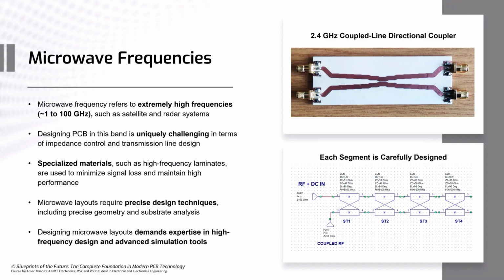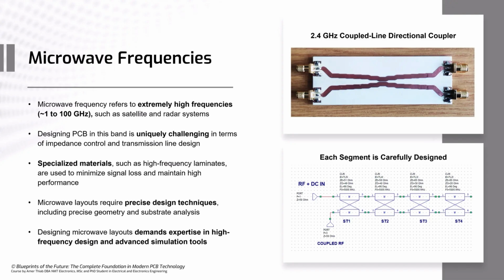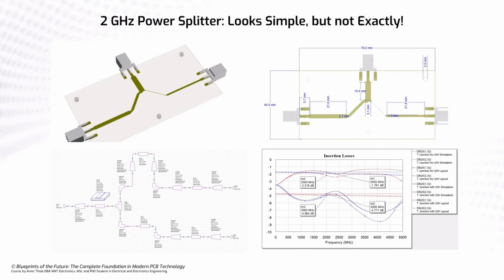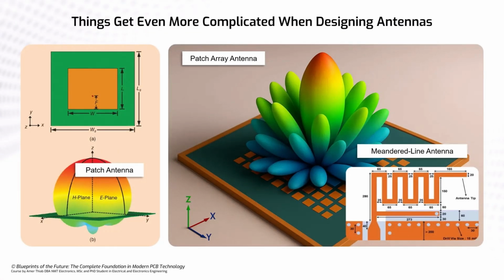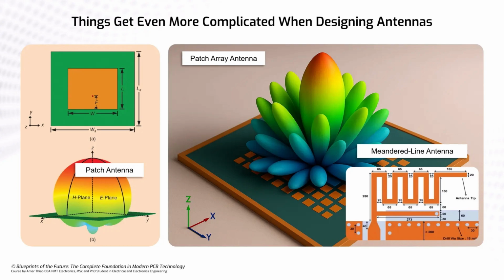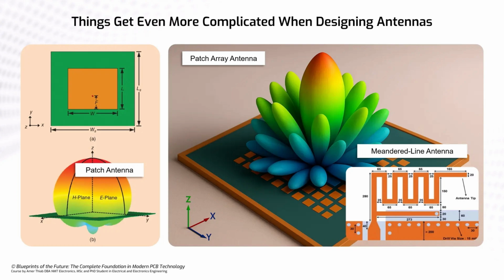Microwave Frequencies and Microwave PCB (Online Course)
This video is taken from our online course "The Complete Foundation in Modern PCB Technology," focusing on the distinct engineering principles and complexities involved in high-frequency and microwave applications of Printed Circuit Boards. The video introduces the conceptual background of microwave frequency ranges.

The discussion highlights the classification of microwave PCBs as a separate category within electronic hardware, necessitating specialized materials, structural configurations, and simulation methodologies. As a practical demonstration, the video features two essential microwave components as examples: a parallel coupled-line directional coupler and a power splitter, both modeled and designed using AWR Microwave Office. These designs illustrate the application of electromagnetic principles in controlled environments, where trace geometry, substrate selection, and layout symmetry critically impact performance.

The video concludes by reflecting on one of the most technically demanding aspects of RF engineering: the design of on-board antennas. Unlike off-the-shelf modules, embedded antennas require precise impedance matching, substrate optimization, and spatial field considerations. The antenna becomes an active part of the board, where even mechanical layout and housing proximity may affect electromagnetic propagation.

This course segment is intended to establish foundational awareness for early-career engineers and advanced students aiming to enter the domain of RF and microwave PCB design. It does not oversimplify, nor does it assume prior specialization in the field. Rather, it encourages further exploration by positioning these topics in their proper scientific and engineering context.

This video is part of our course, "The Complete Foundation in Modern PCB Technology", available on NMT Electronics Academy. The course covers all the fundamentals of PCB technology, from basic concepts to design, manufacturing, and global logistics.